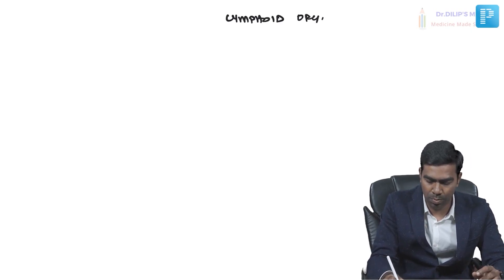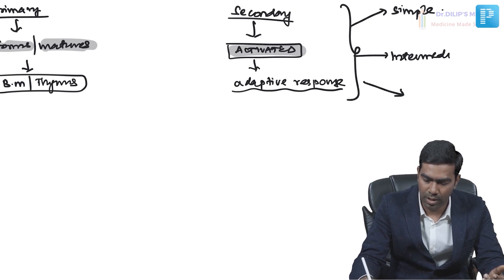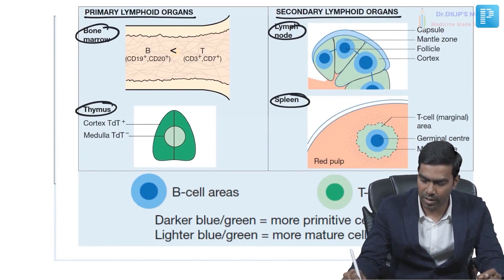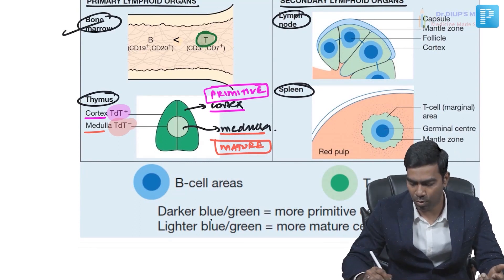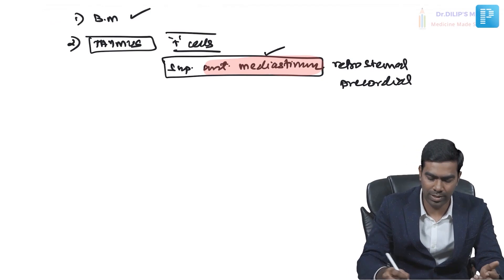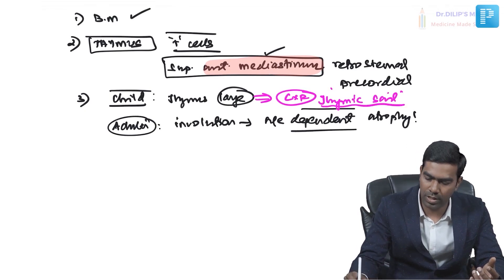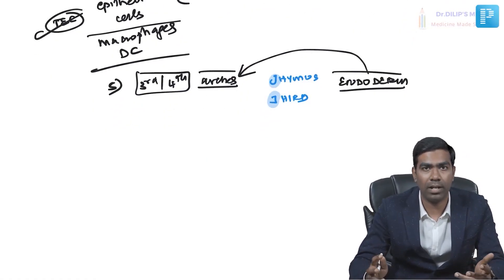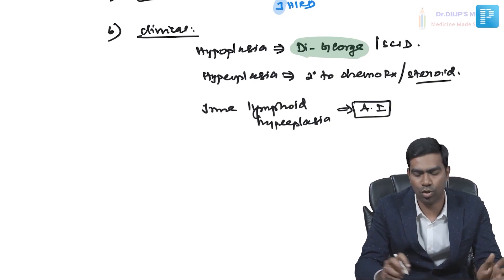Lymphoid Organs by Dr. Dilip | PrepLadder NEET SS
In this video, watch Dr. Dilip Kumar covers a topic on Lymphoid Organs to help in the preparation of Super Specialty in Medicine.